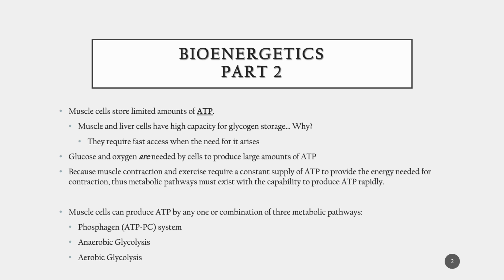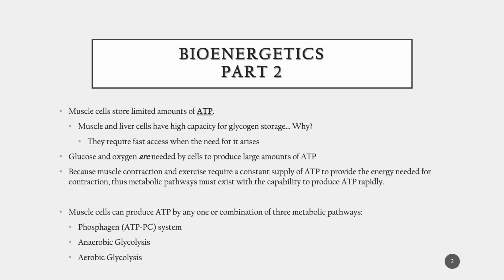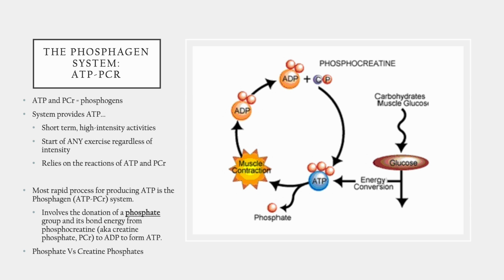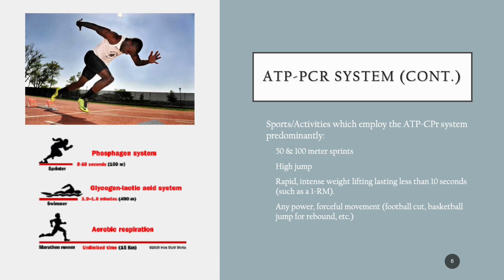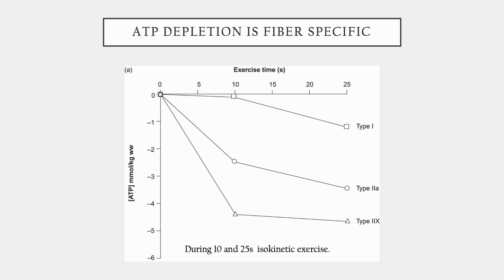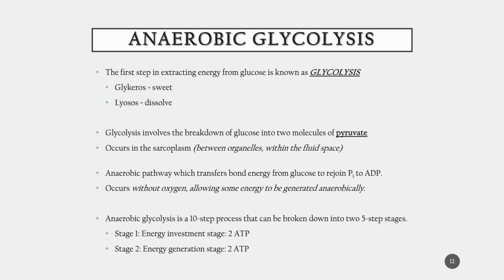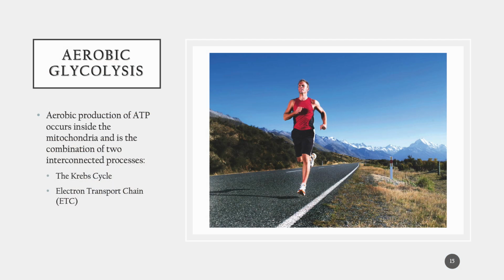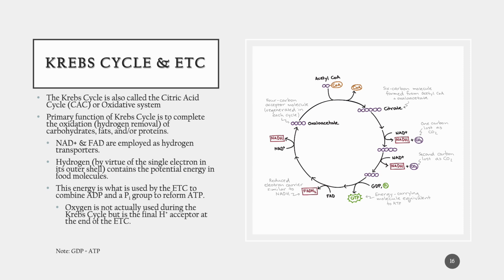CSCS Prep: Ch 3 Bioenergetics P2